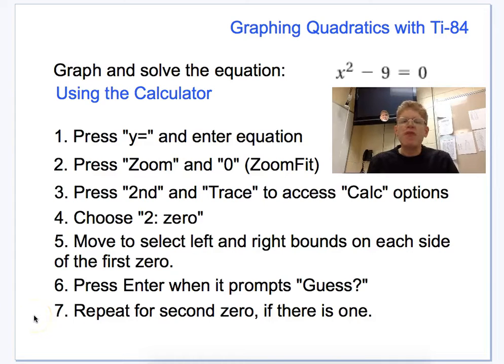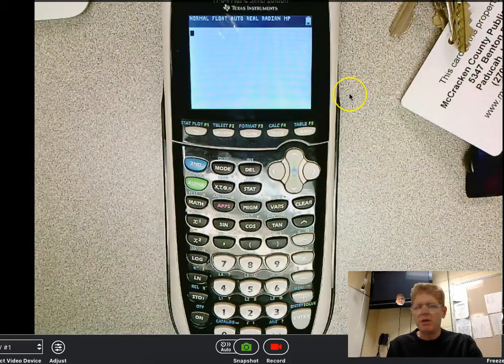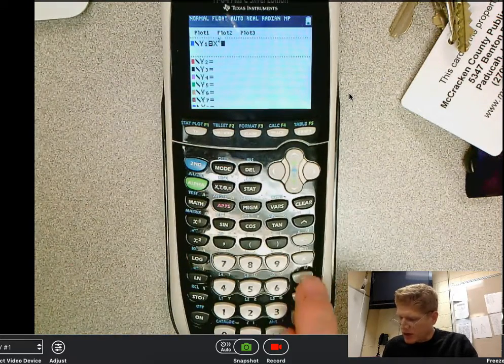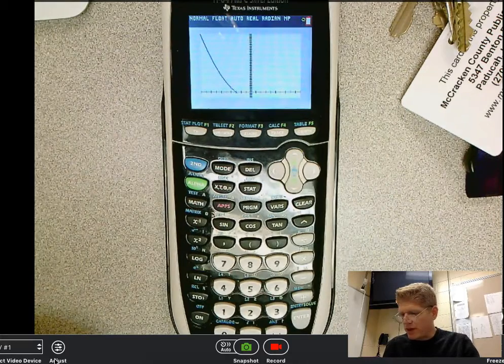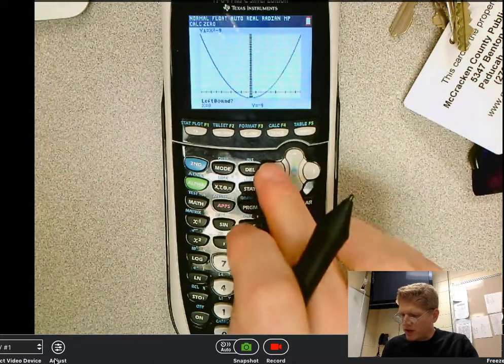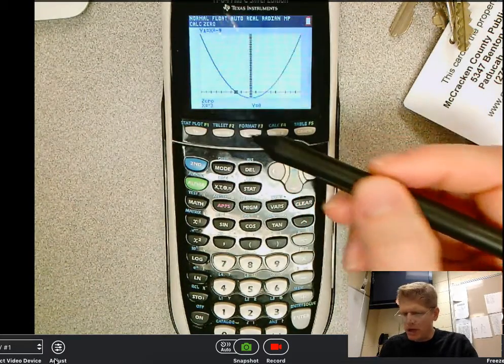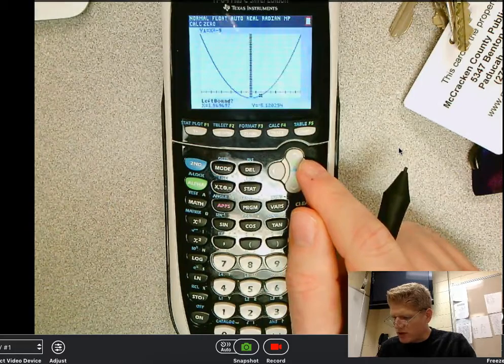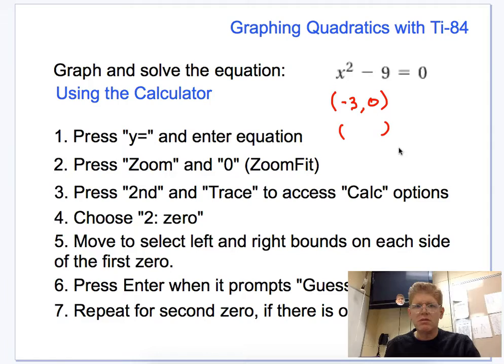Graphing Quadratics with Ti 84